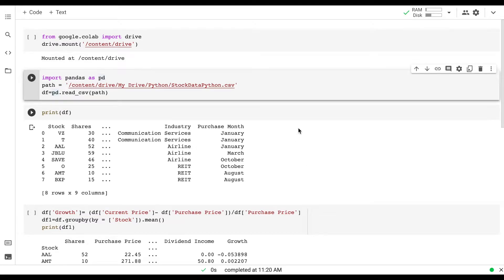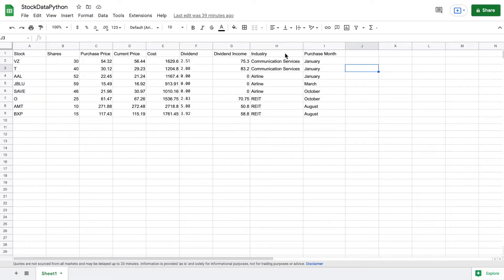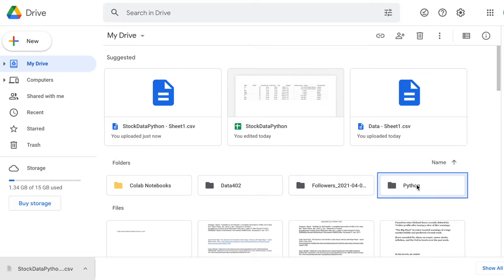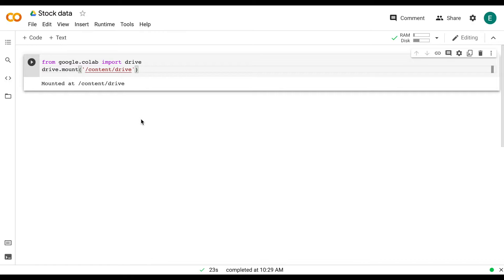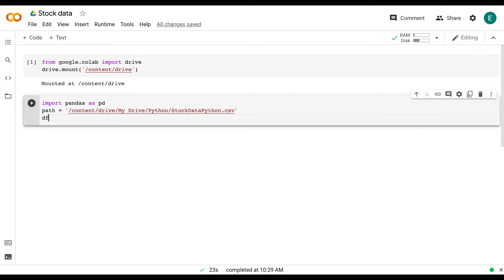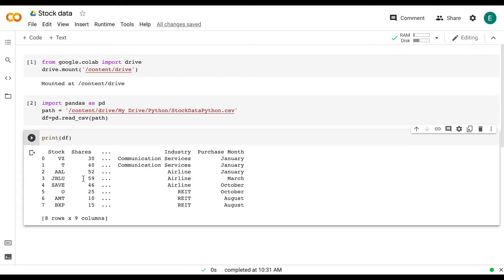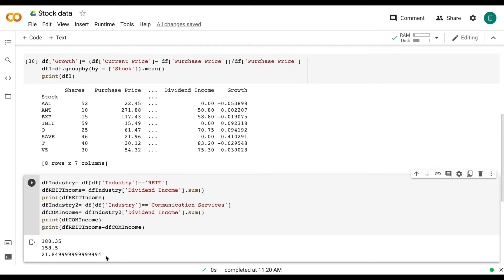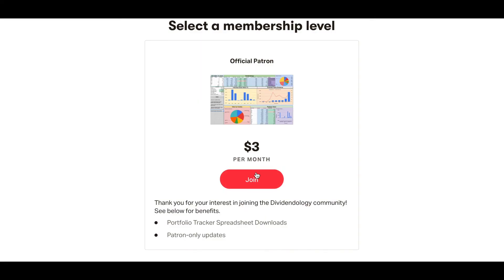Portfolio Analysis Using Python Pandas! (Beginner Tutorial - Step by Step)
Below is the link to the data used in this video. Download this data to follow along step by step with the tutorial. Click the link, go to 'file', and click 'make a copy'. Let me know if you have questions!

Using Python for data analysis is becoming very popular, so beginning to work on this skill will likely pay off greatly. Python is very powerful and scalable, allowing you to work effectively will large data sets quickly and efficiently.

Google Collab is a great tool for utilizing python for data analysis. I recommend using it as you don't have to download anything, it's free, easy to access, relatively easy to import data, and easy to save and access past code you have created.